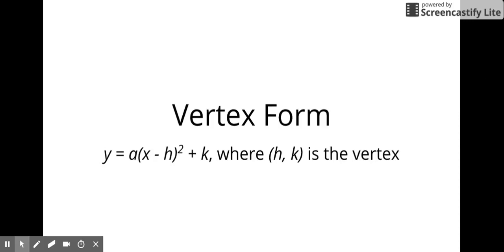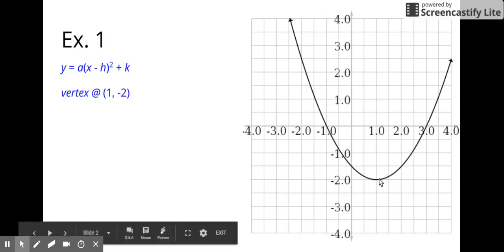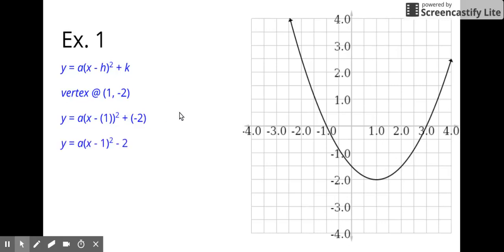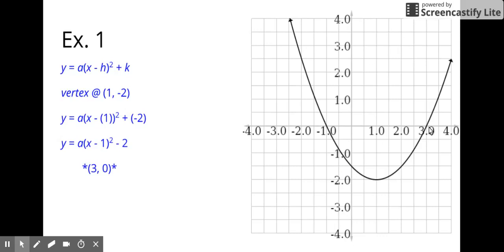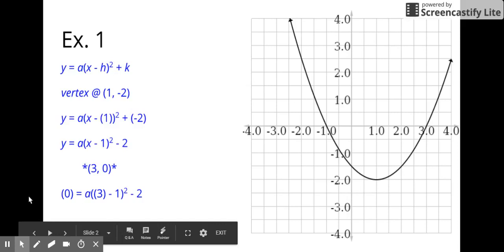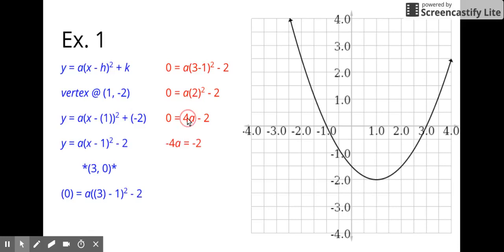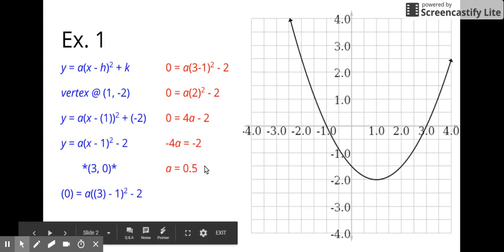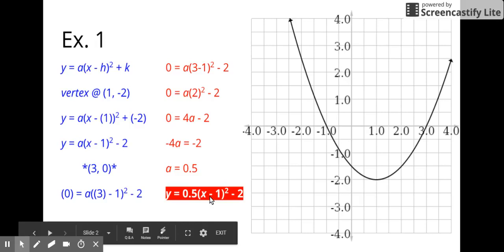Vertex Form from Graph